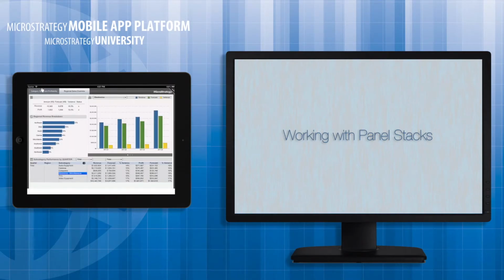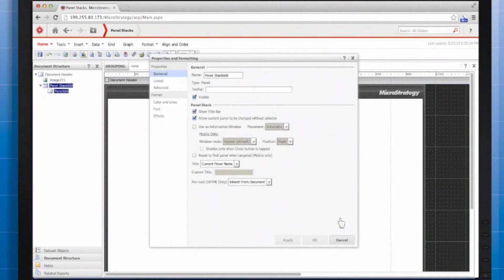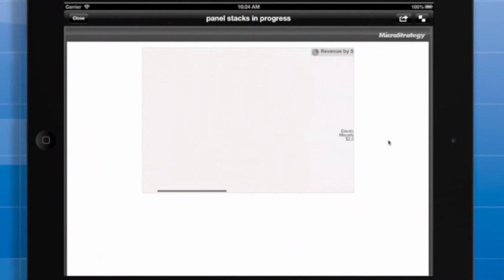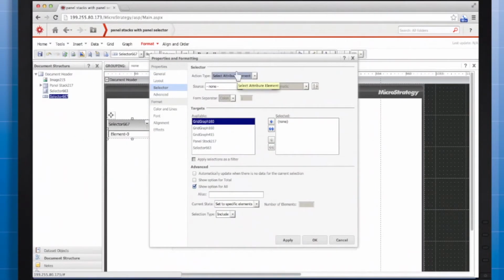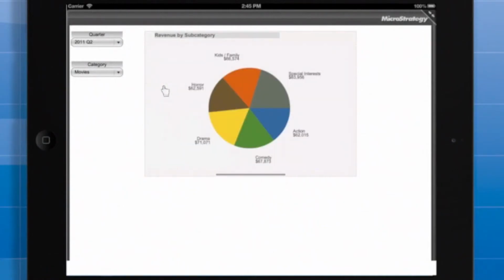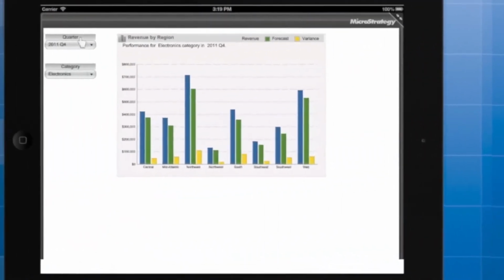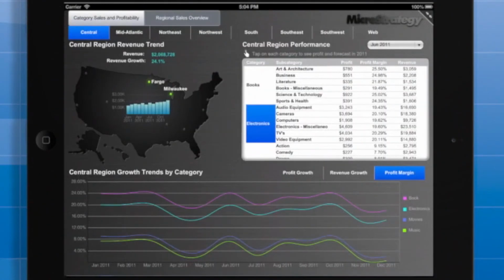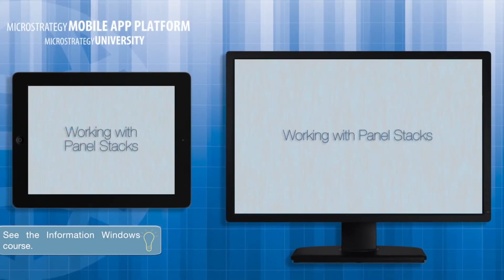105: Working with Panel Stacks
Course 105 provides a general introduction to panel stacks, and teaches you how to use panel stacks to add interactivity to your document and make the best use of screen real estate.